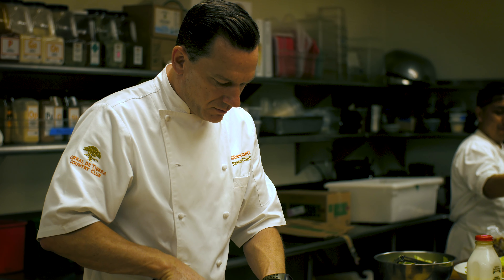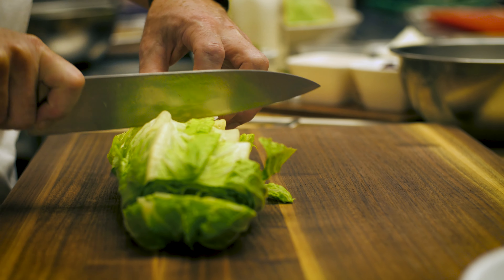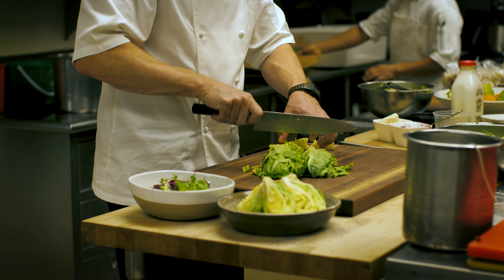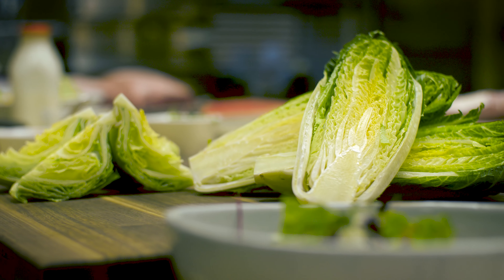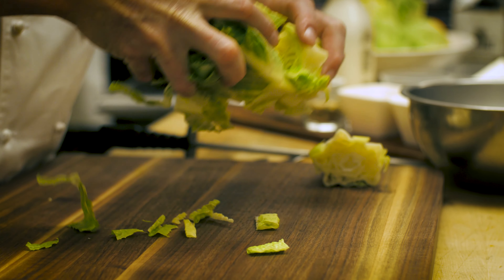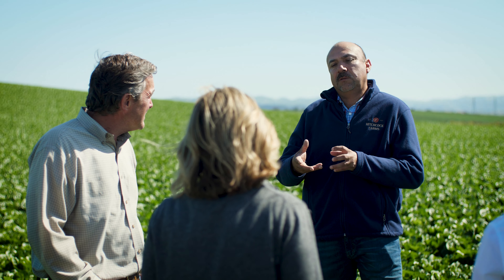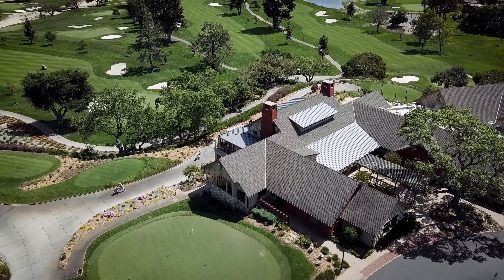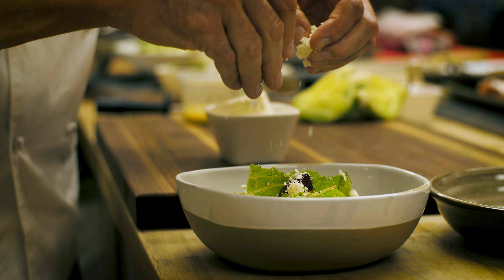Hitchcock Farms: Chef Series, William Bennett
William Bennett, Executive Chef of Corral de Tierra Country Club, on the quality and consistency of Hitchcock Farms' produce.